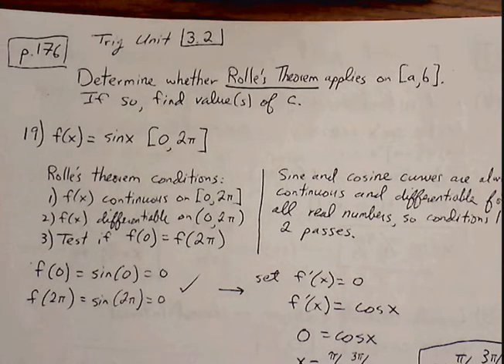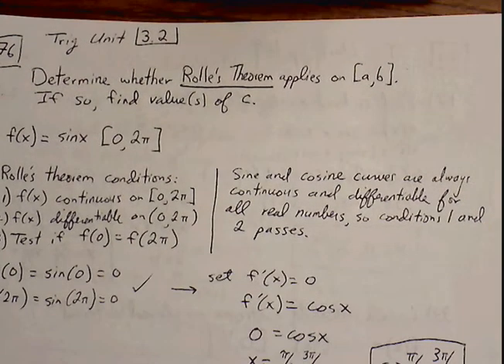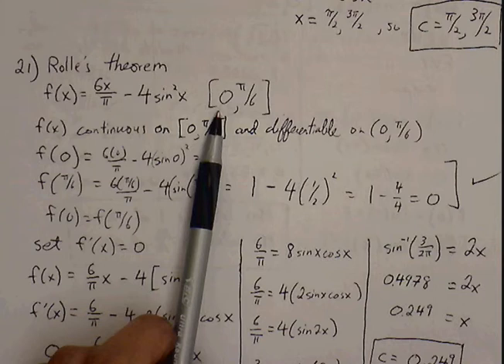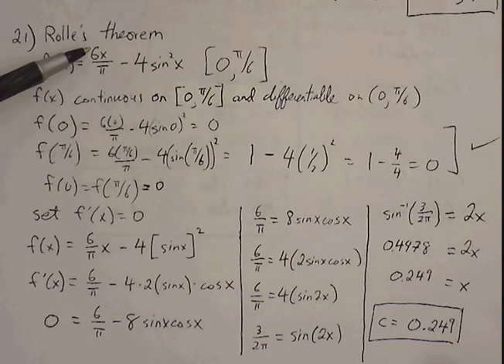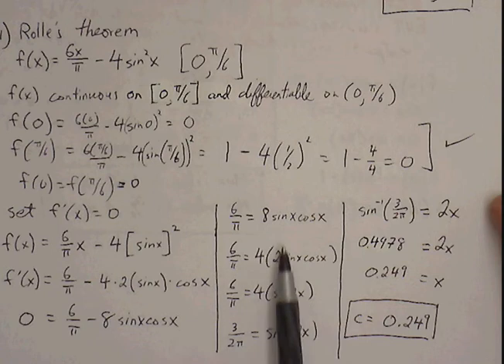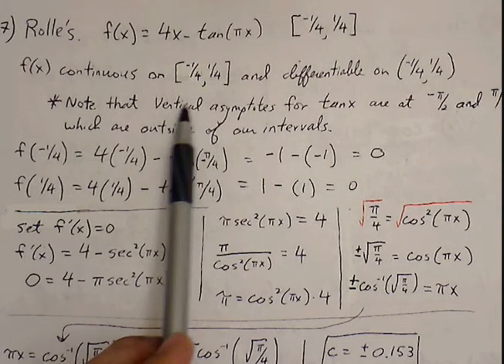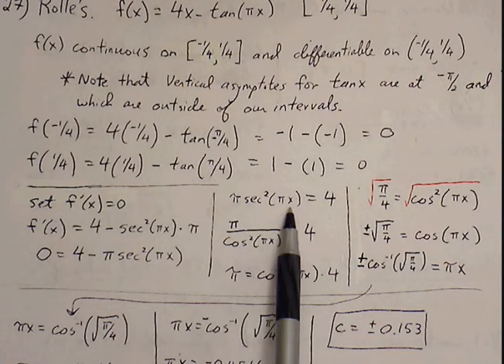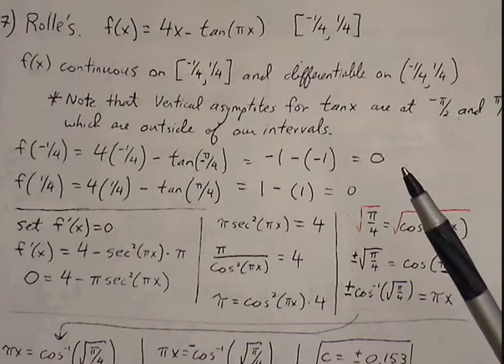CalculusAB Trig Rolle's Theorem pg.176 #19, 21, 27